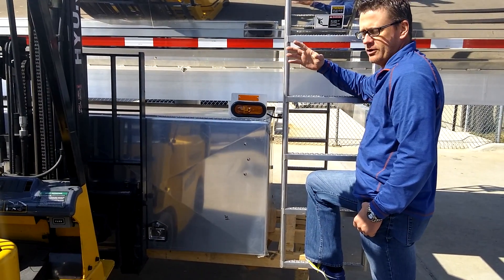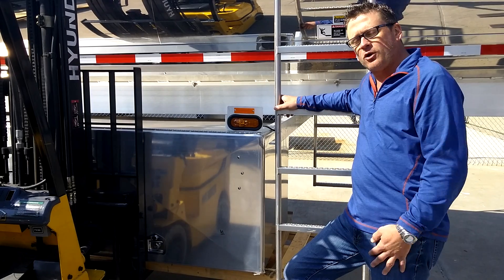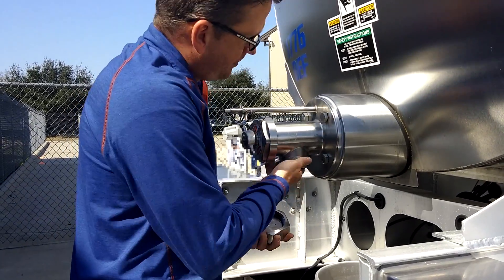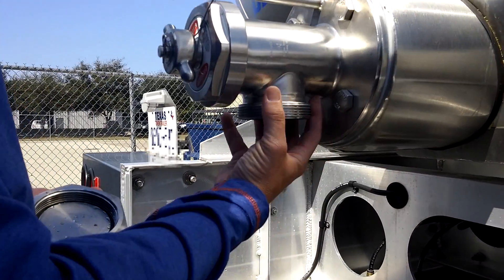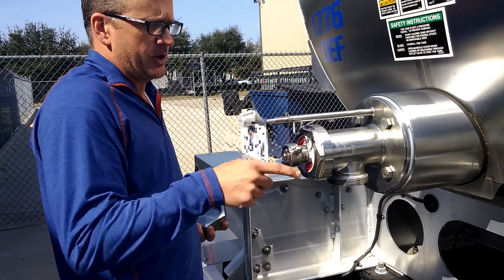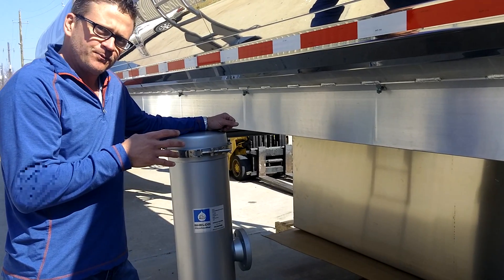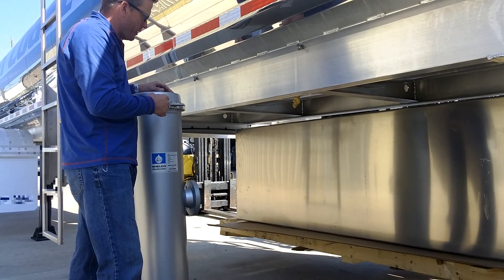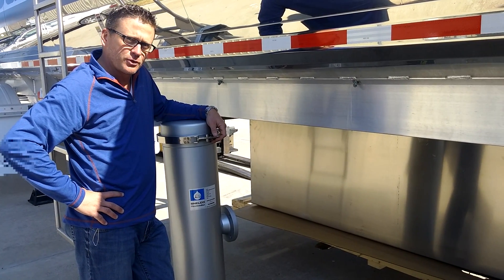Truck Box | TECALEMIT USA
Go behind the scenes in this video where we show you the beginning stages of creating a customized truck belly box for a customer of ours.

TECALEMIT special projects and services are available nationwide, along with our project design teams, ready to help you get there, wherever 'there' may be.

TECALEMIT offers experience and know-how at the highest level, and internal developing teams leading you to completion with quality and precision throughout the entire process.

Each truck box is handled and assembled locally by skilled personnel. Complete units available for plug & play truck belly boxes with sizes and features to meet your specific needs. Available for a multi-product broad range of fluids. We understand flexibility!

Some available features for a customized truck box includes:
-Stainless steel pumps - Hydraulic, gas driven, electric, PTO
-Dispensing hose reels from 25 ft. to 100 ft.
-Closed loop micromatic components for DEF applications
-Stainless steel camlocks available
-Flow rates from 50 gpm to 250 gpm
-Weights and measures packages available for US and Canadian applications
-Electronic and mechanical registers available
-Ticket printer
-Dry break connections available
-Filtration systems up to 1 micron
-Preset capability with electronic controls